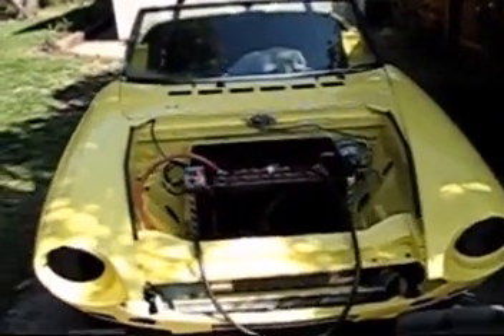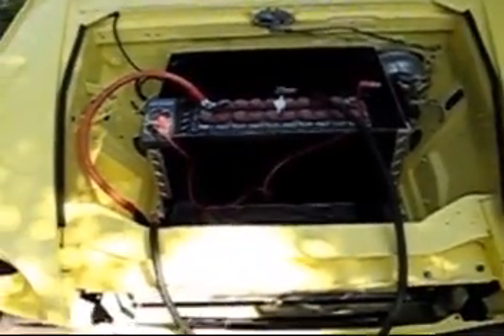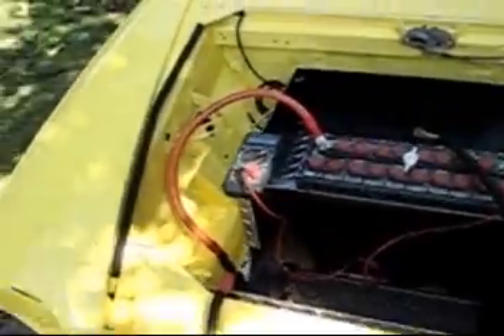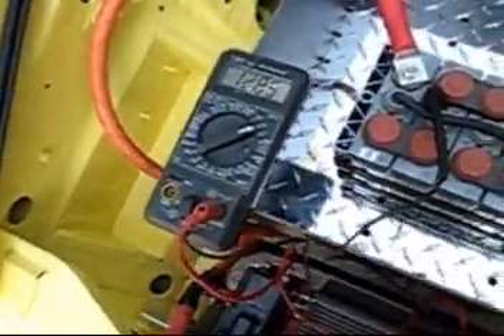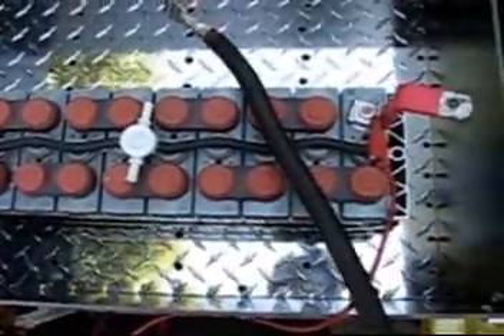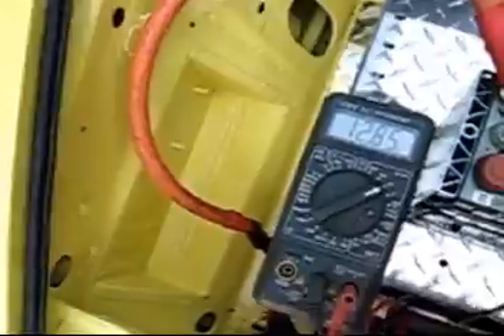First Wheel Spin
This is the first test of the transmission and motor actually in the car. The motor is powered using a single battery.